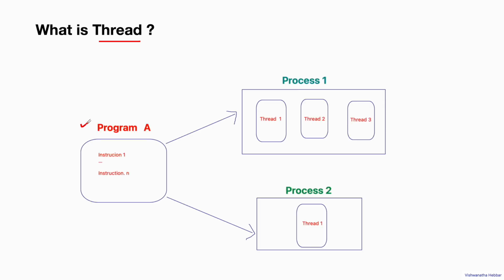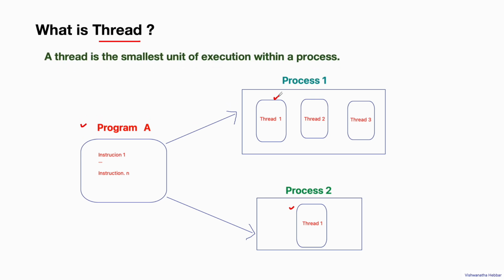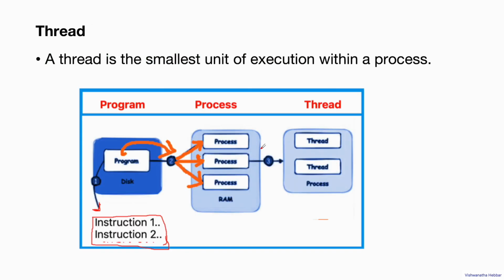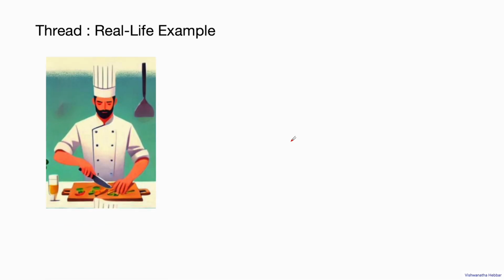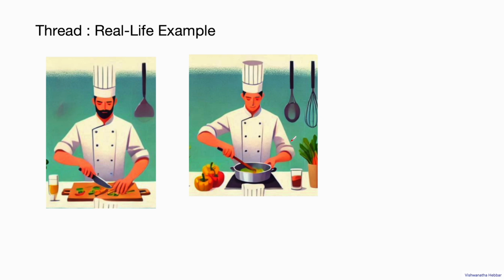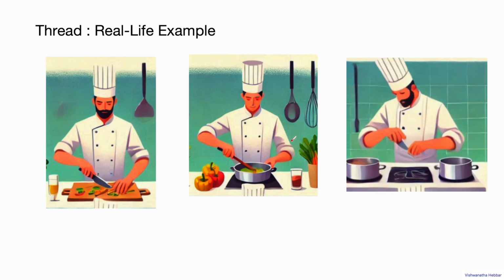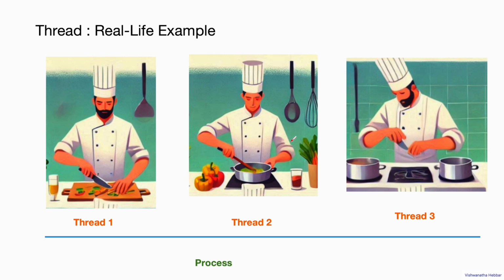What is Thread | Performance Engineering | JMeter | Tutorial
7A 1 What is Thread

Performance Testing using Meter course - Basic to Advanced